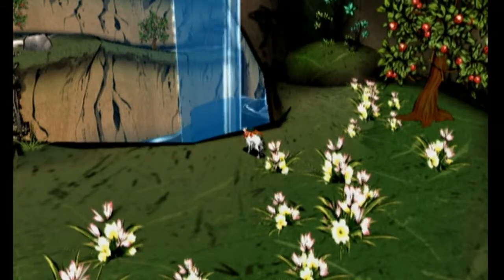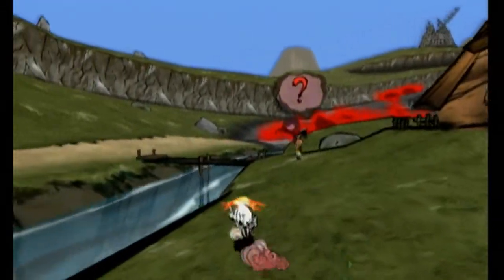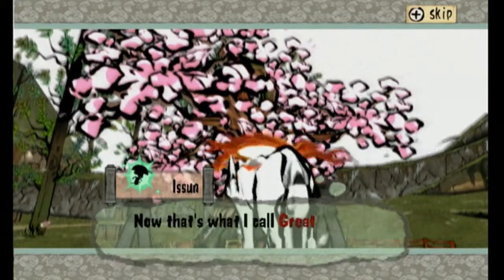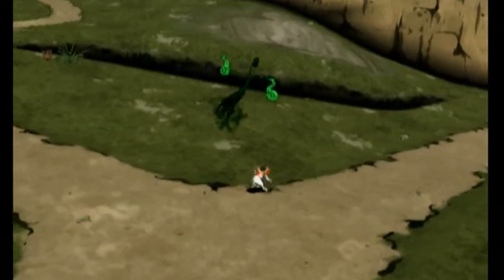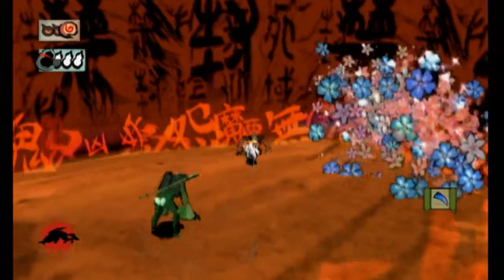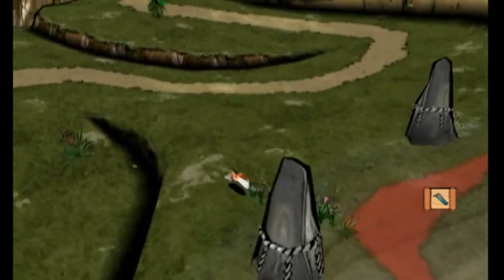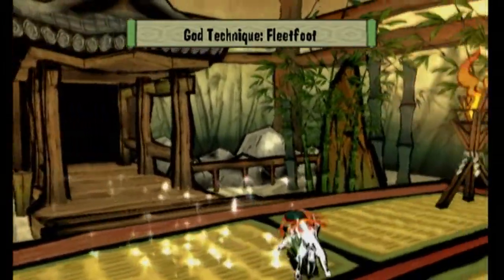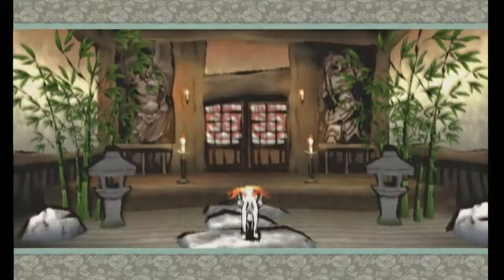PalPlays: Okami #07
Shinshu Field, the land of the lakeview breeze...

==MY INFO==

THE SCHEDULE
Okami is released every Tuesday, Thursday, and Saturday

EQUIPMENT
My computer is the CyberpowerPC Stealth Raider 250
Gameplay recorded with the Elgato Game Capture HD
Commentary recorded with Audacity
My microphone is the Sennheiser PC 151